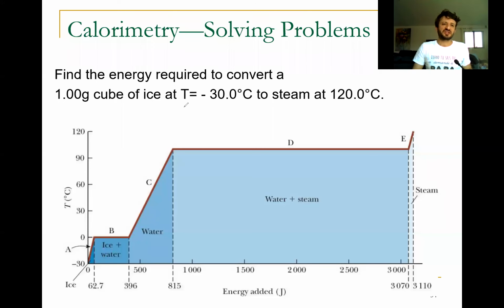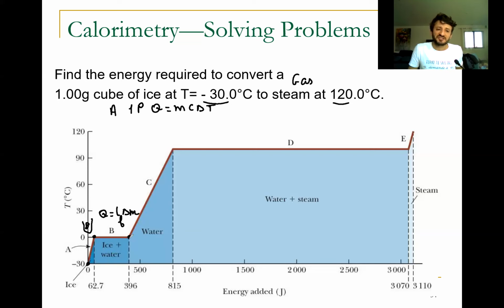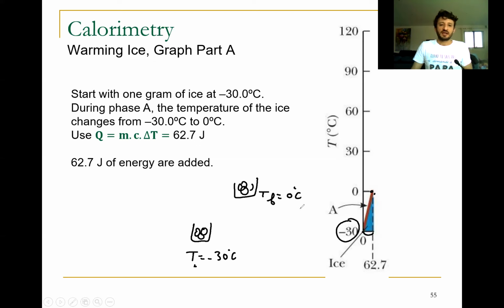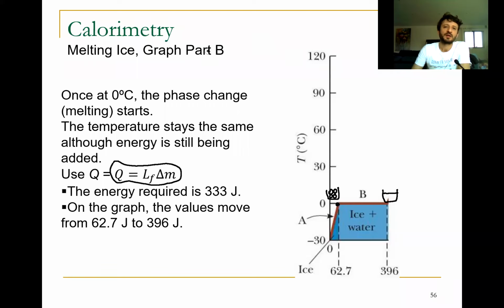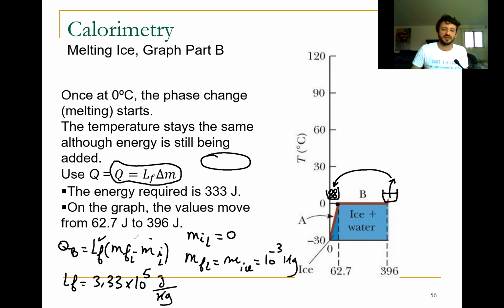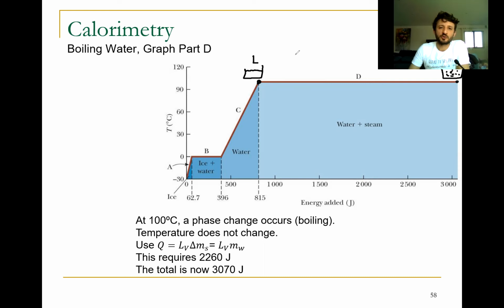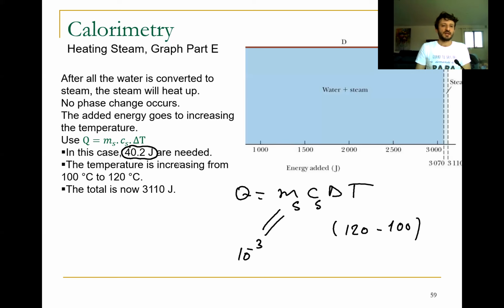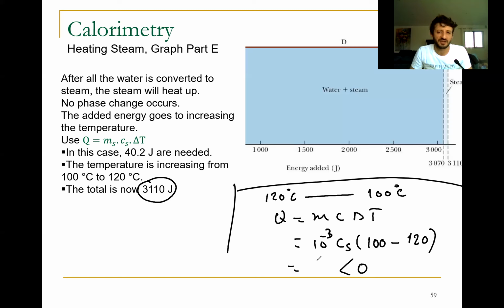20 5 Calorimetry example Thermodynamics